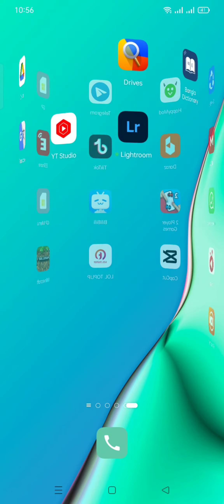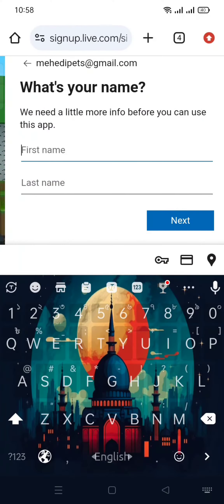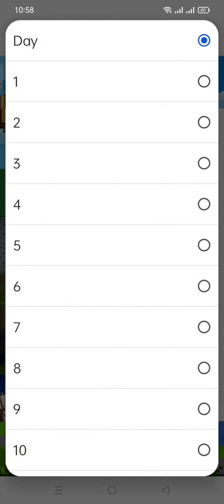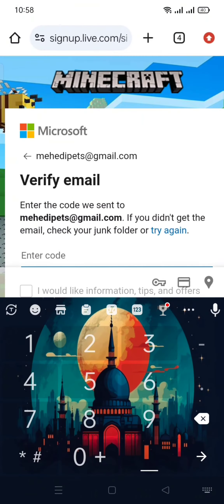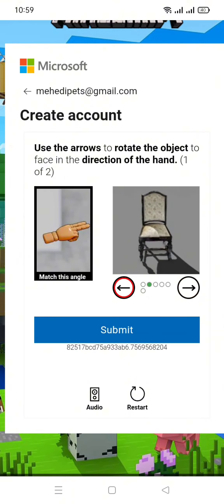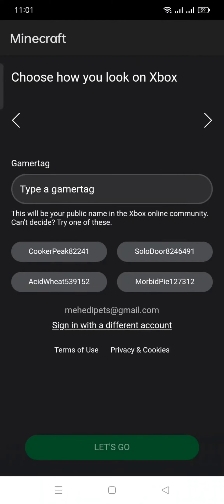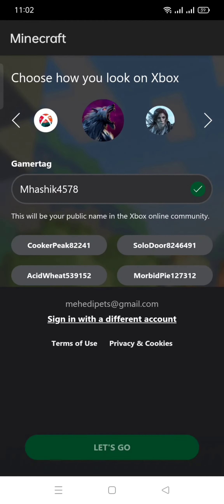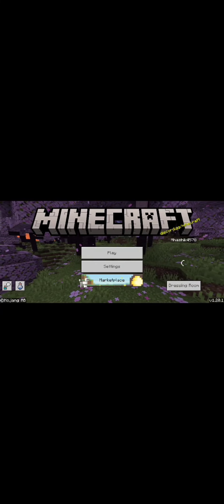Minecraft Sing in Problem Solve | Are you trying to sing in to Minecraft for Android problem 1.20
Minecraft Xbox sign in problem solve, Minecraft 1.20 sign in problem solve, Are you trying to sign in to Minecraft for Android 1.20 problem, Minecraft sign in সমস্যা, মাইনক্রাফটে Sign in সমস্যা, Minecraft pe sign in problem, how to fix Minecraft Sign In problem,